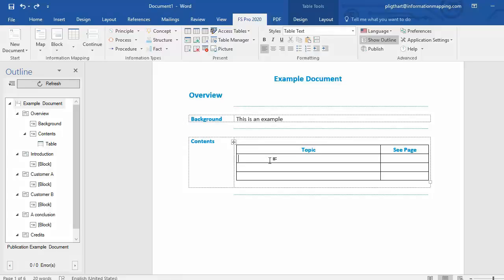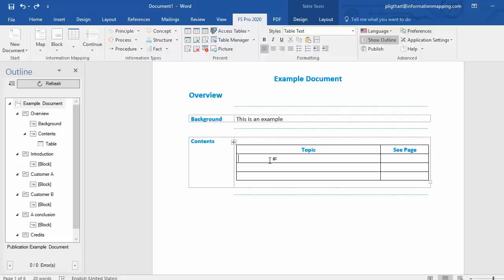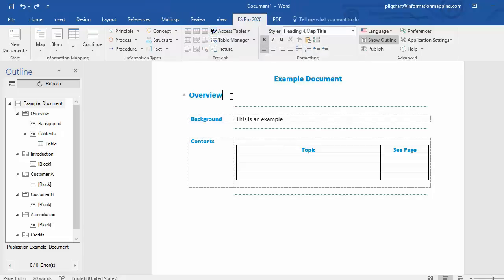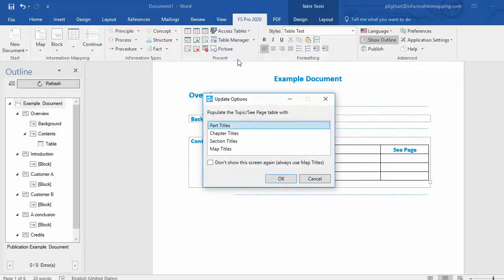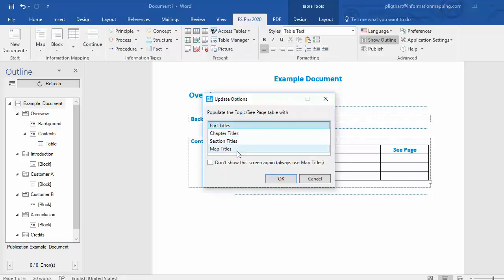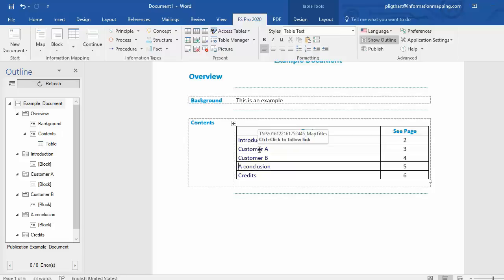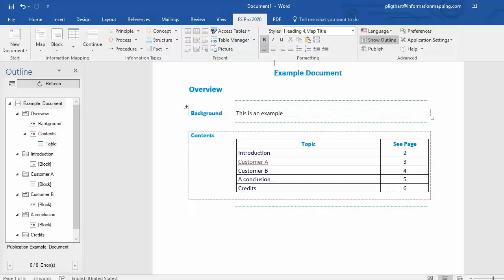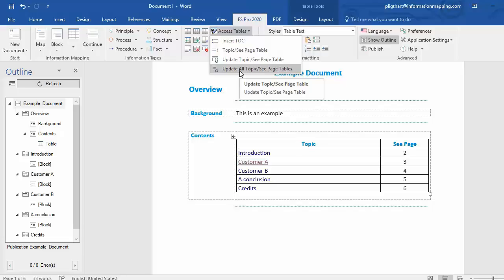Updating a Topic/See Page Table in FS Pro 2020